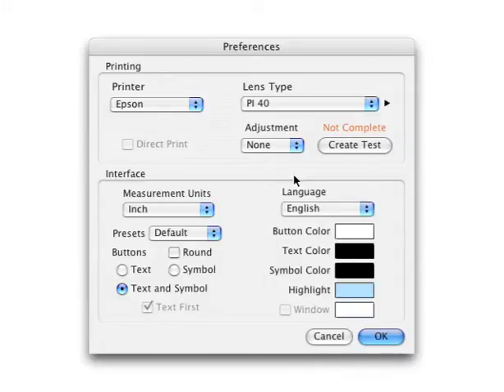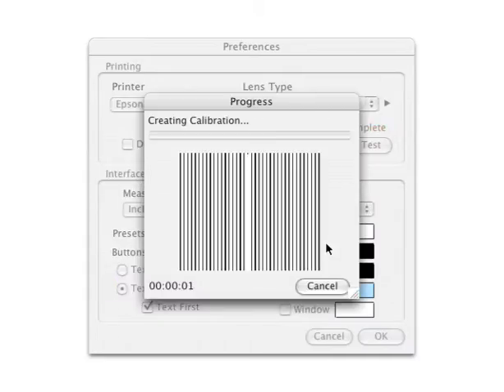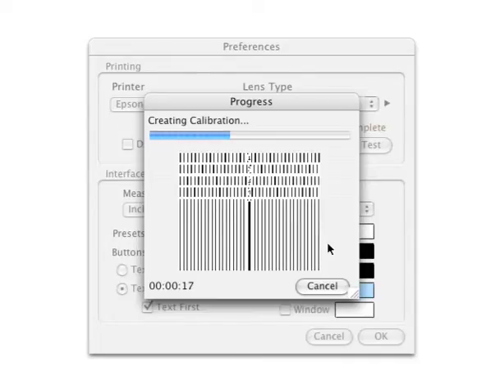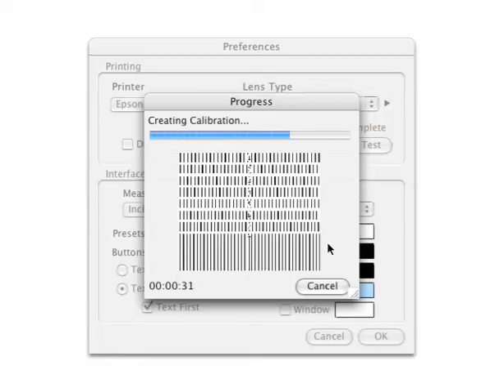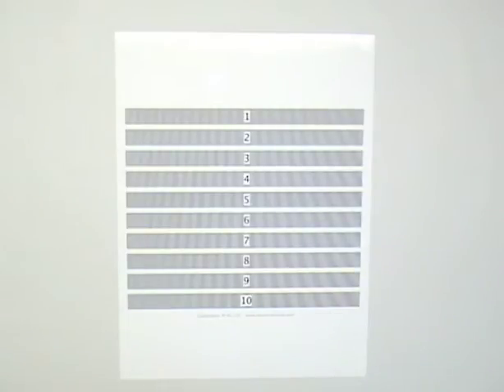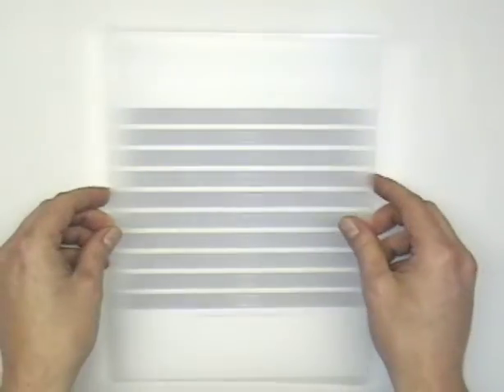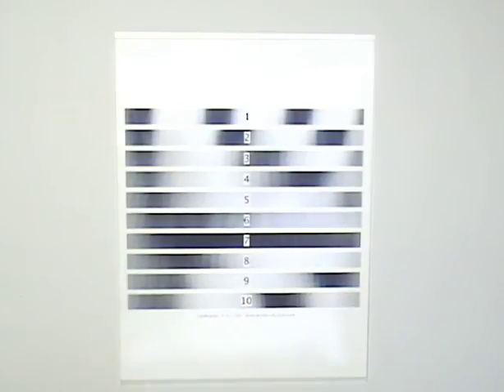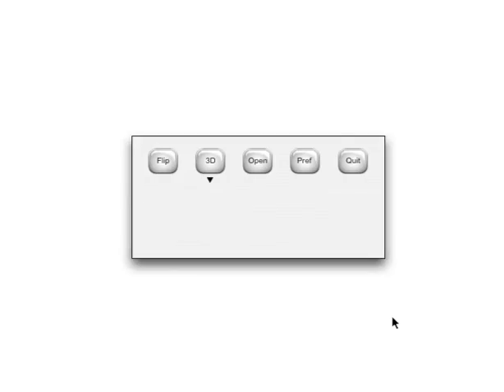Calibration of a Lenticular lens sheet with Home Illusion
Printing a pitch range test with Home Illusion and choosing the best pitch for use in final rendering.